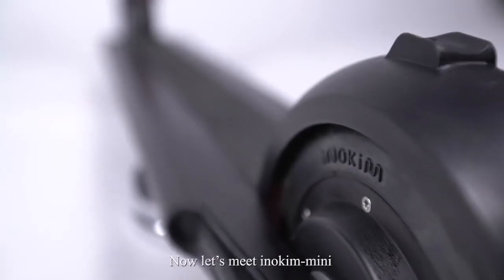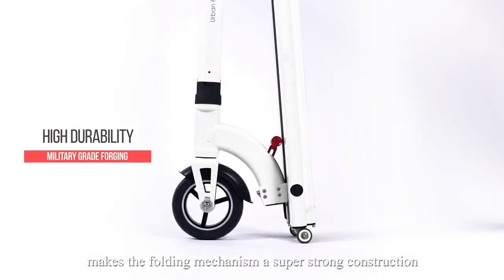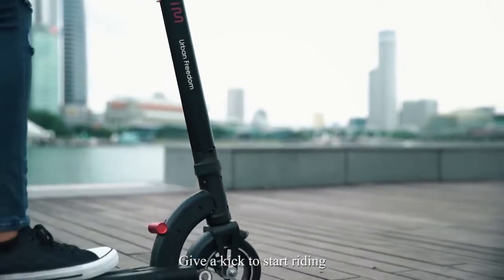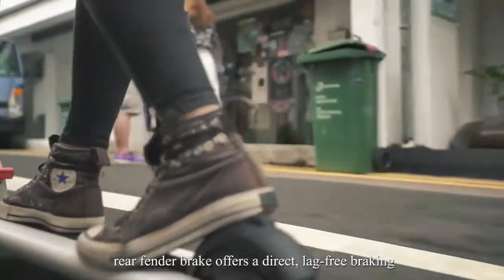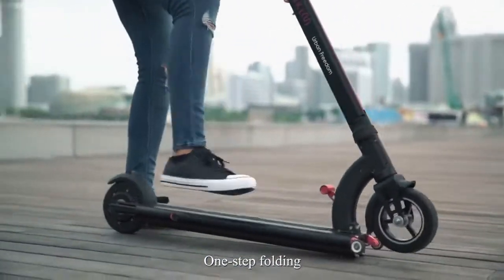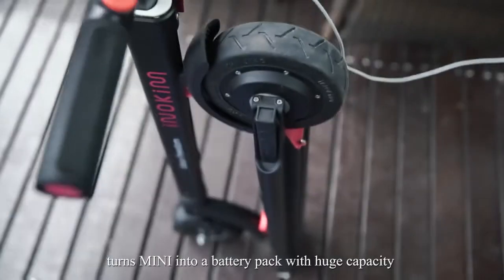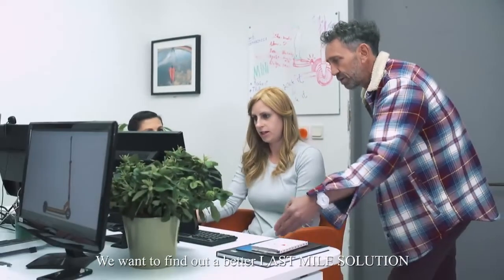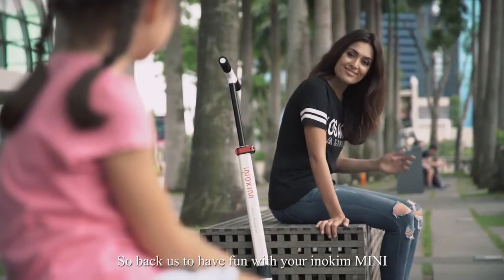Elektro Scooter - INOKIM MINI 2 Promo video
Jetzt bei KissMyWheels.ch

INOKIM Mini2 ist der neueste Elektro Scooter der bekannten Marke INOKIM. Ein 250-Watt-Motor und eine 36V / 7,5 Ah Batterie ist ein echtes Federgewicht mit nur 10,5 kg auf der Waage. Sehr leicht zu falten, lässt sie sich auch auf ihre Räder ziehen. Ausgestattet mit einem 6-Zoll-Luftreifen an der Vorderseite und einem hinteren Stossdämpfungssystem für hervorragenden Fahrkomfort. Das maximale Traggewicht für dieses Modell beträgt 75 kg.